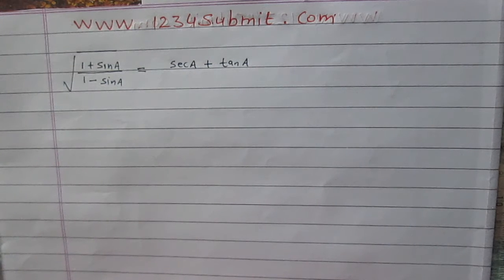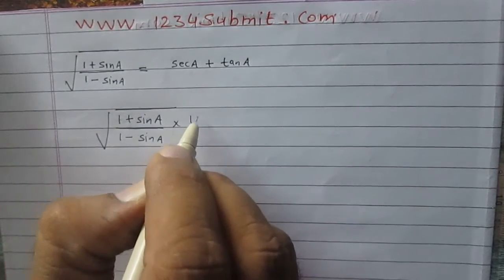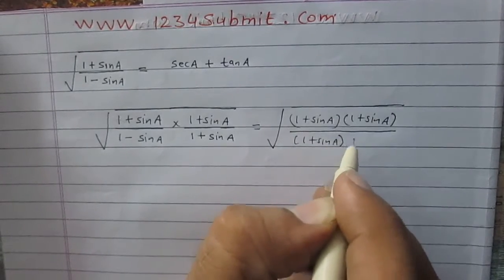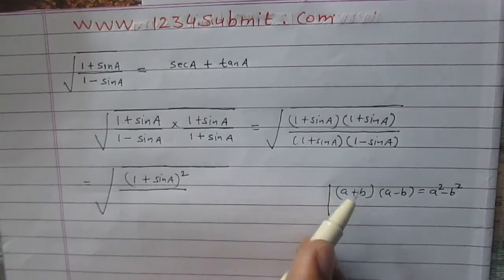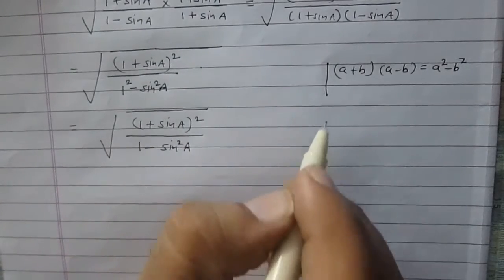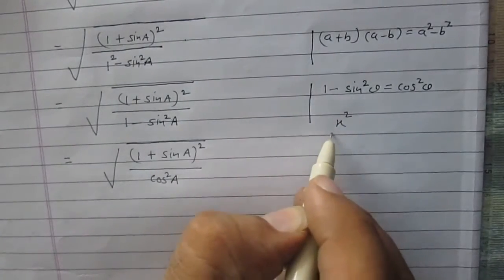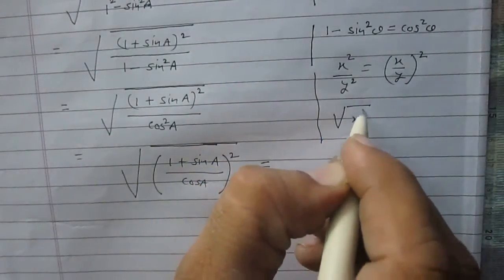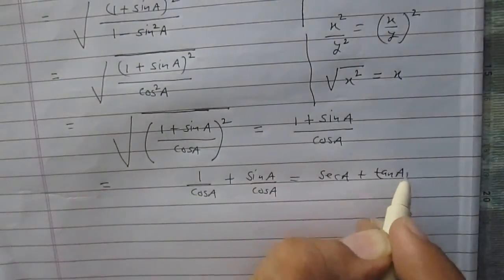Trigonometry Identities class 10 NCERT Solutions Exercise 8.4 Problem 5(vi) Math CBSE ICSE